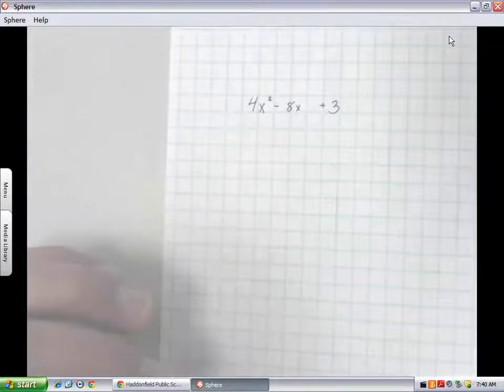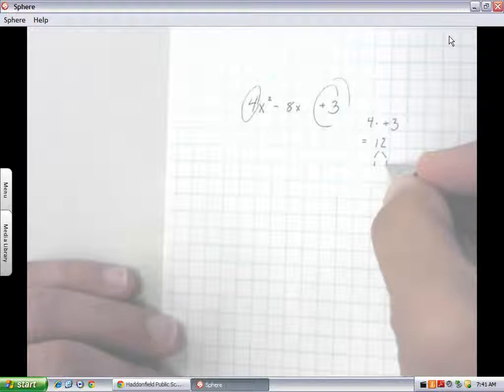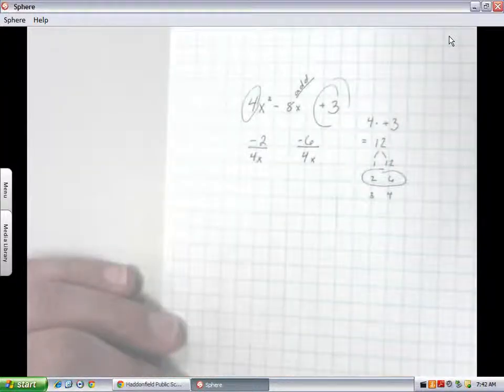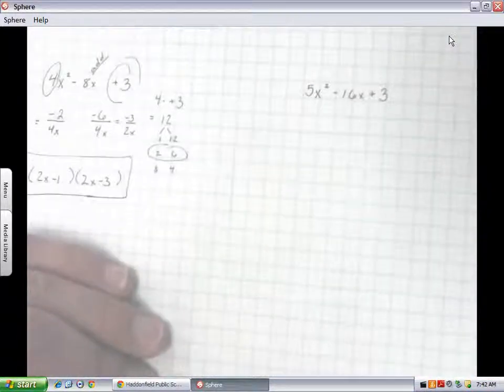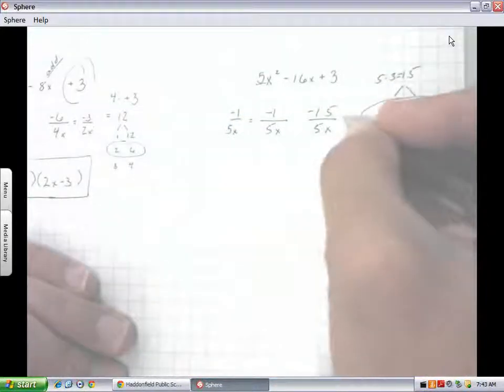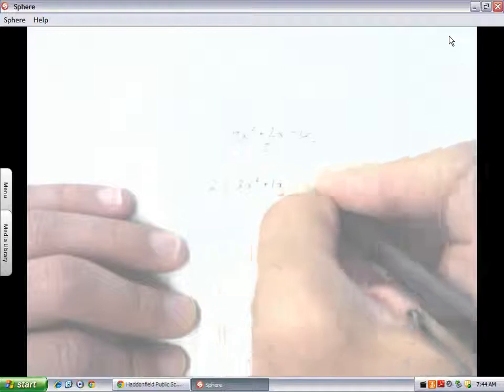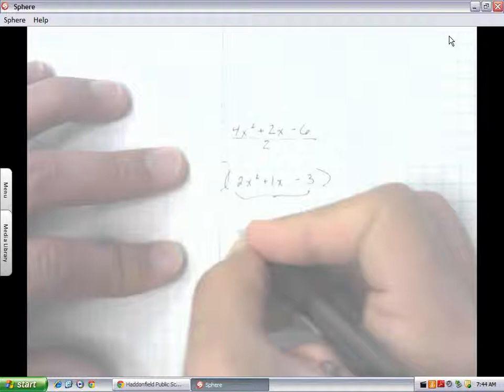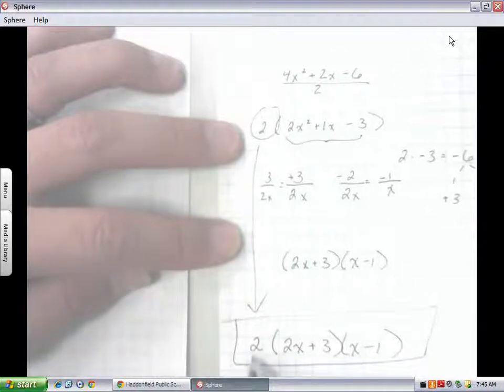Sphere 2014 04 30 07 40 56